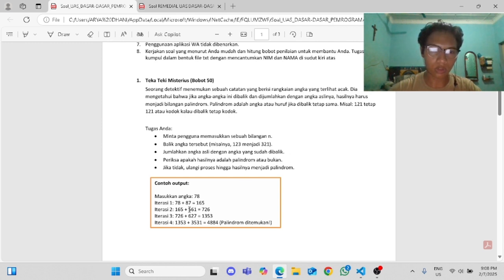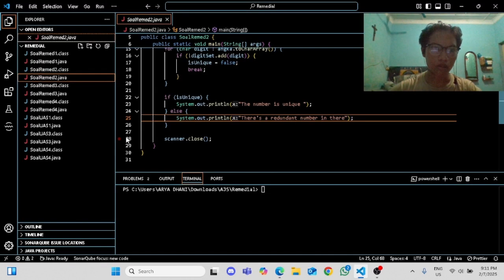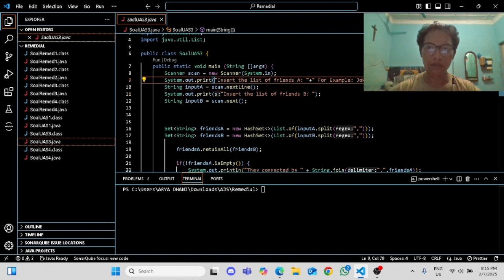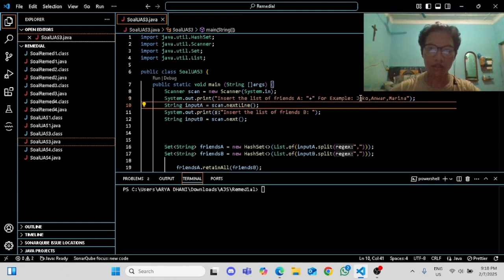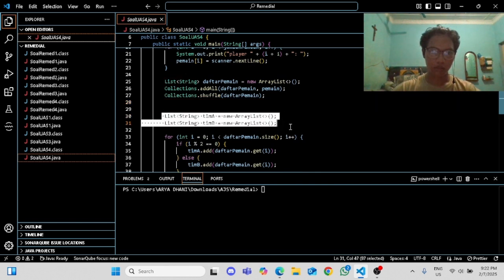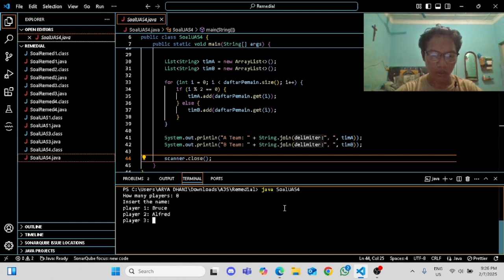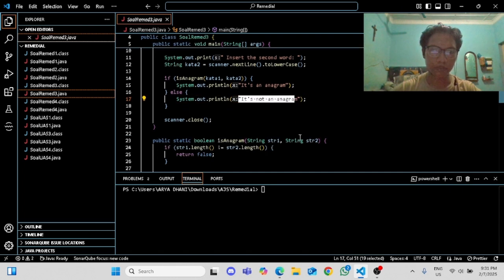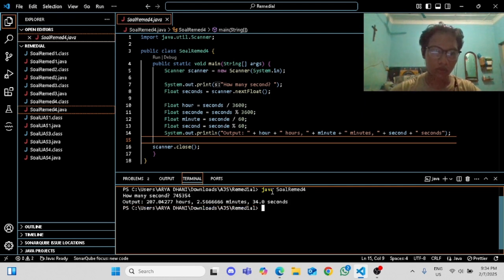Penjelasan singkat jawaban UAS Pemrograman Dasar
Nama: Achmadiya Jeuffreuy Sembiring Milala
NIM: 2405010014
Prodi: Teknologi Rekayasa Perangkat Lunak

Video untuk penambahan nilai UAS
Dosen Pengampu: Pak Muslim Ramli, S.Kom,.M.Kom.
Mata Kuliah: Pemrograman Dasar